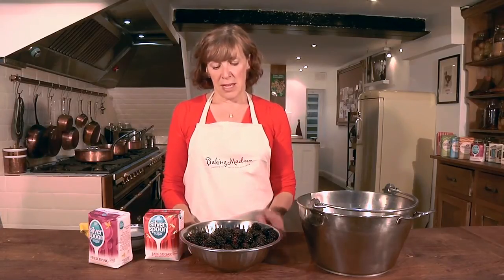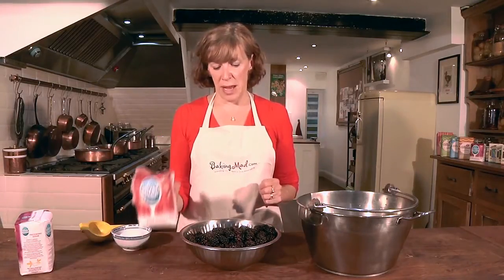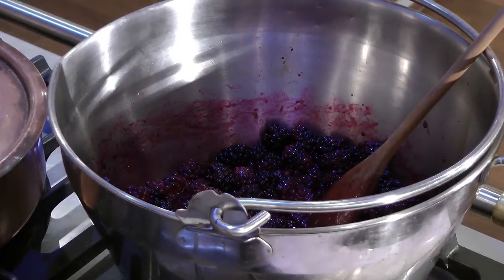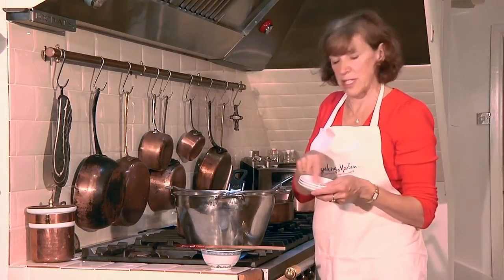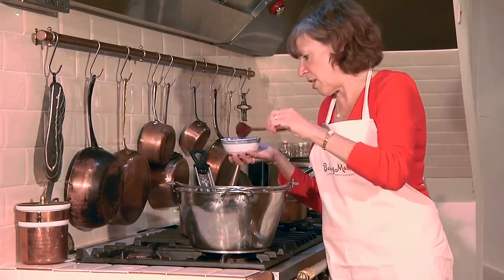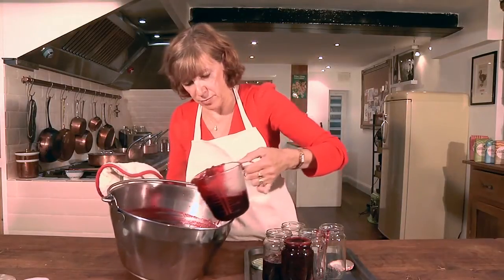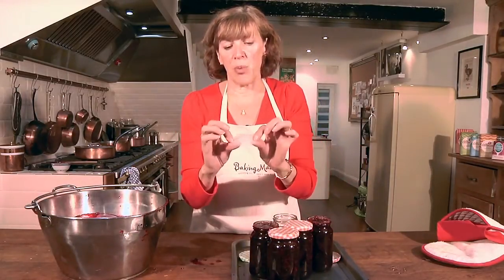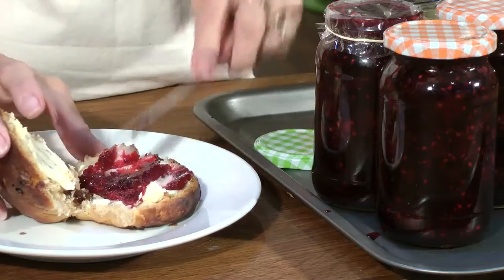How to make jam | Baking Mad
Mitzie Wilson shows you how to make jam.